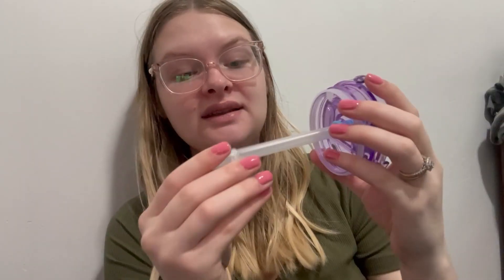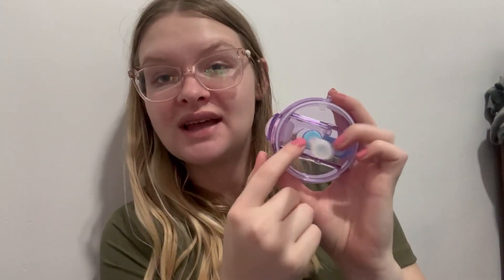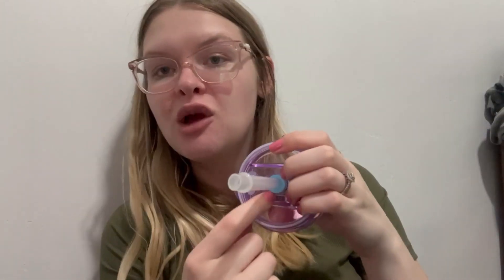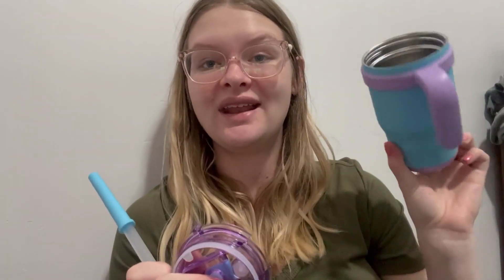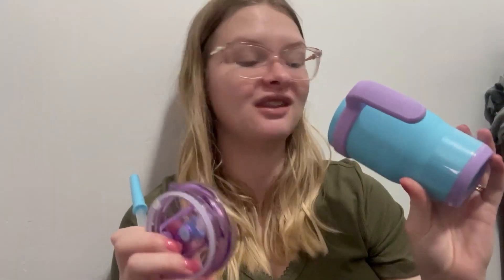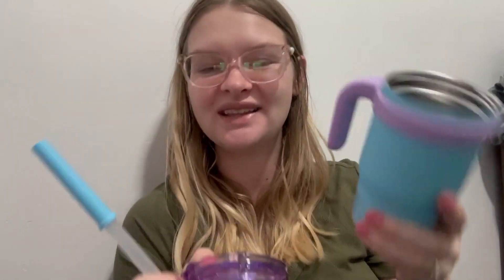Is It Worth It REDUCE 14oz Coldee Tumbler with Handle for Kids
✅ Current Price & More Info (US)